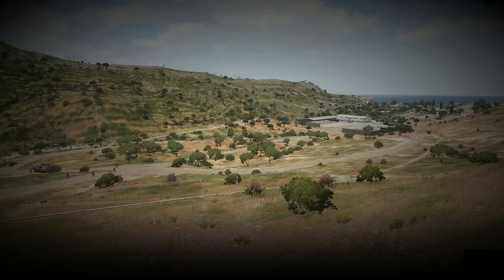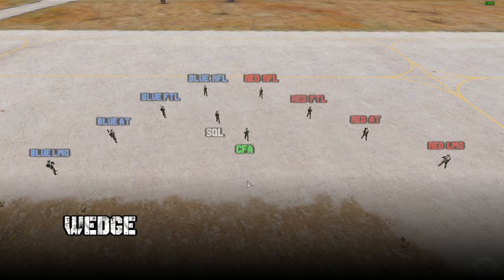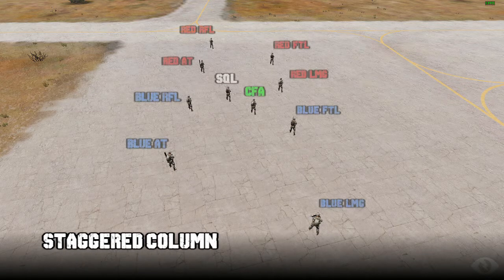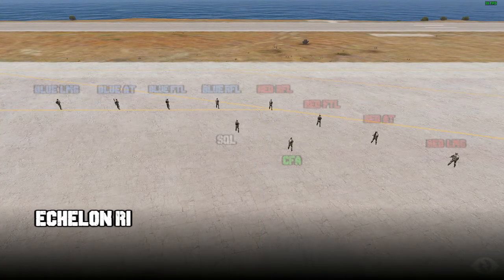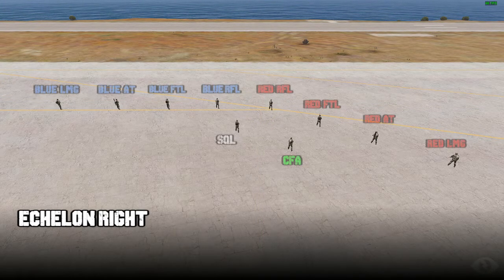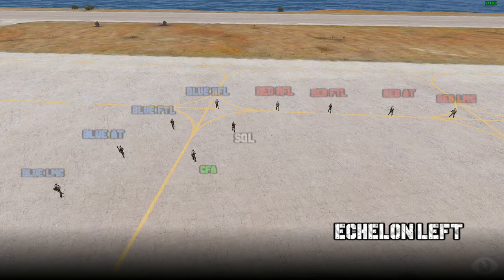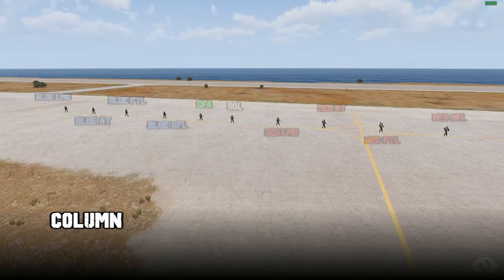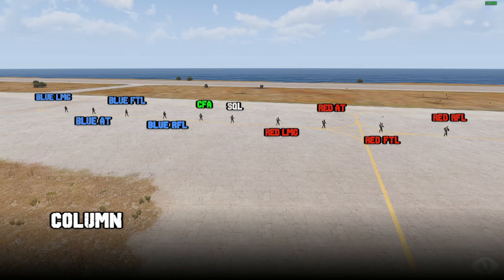ASOR - COMMUNITY GUIDE: MOVEMENT FORMATIONS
Part of ASOR's Official Training Resource, Video Series. Movement Formations - covers basic squad formations for Operators new to ASOR.